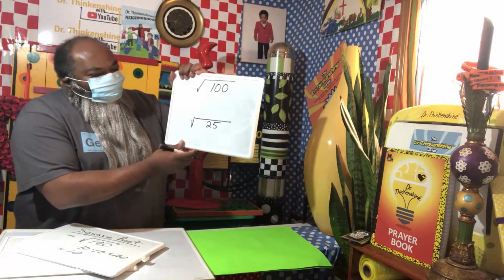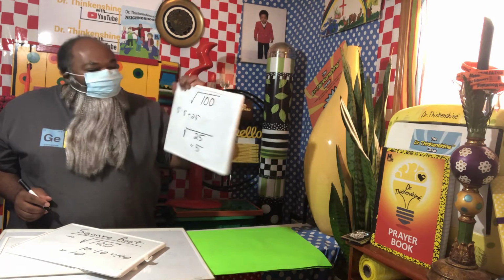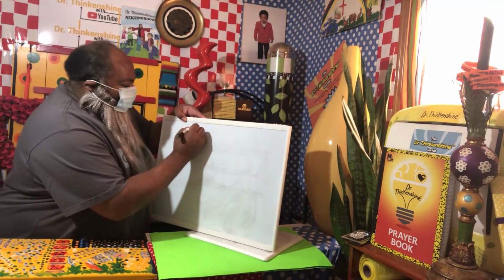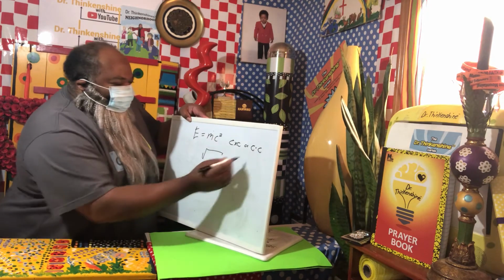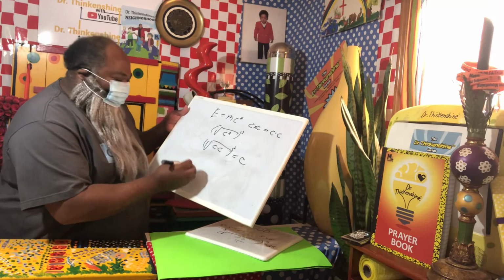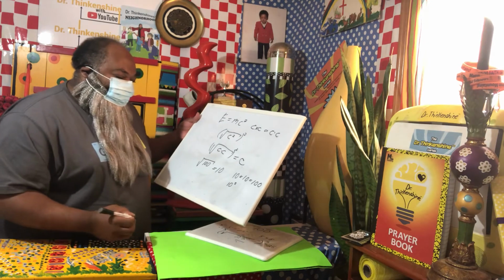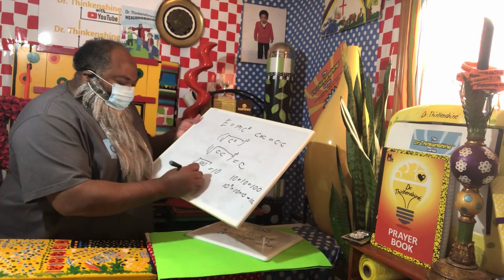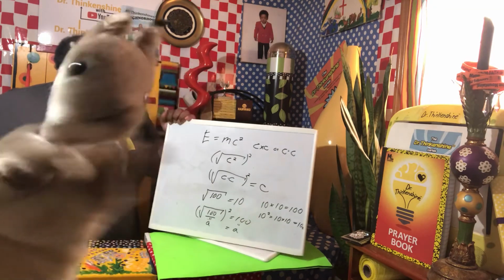Square Roots with Mathematical Victor and the Square Root Squirrel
Dr. Thinkenshine's resident genius, Mathematical Victor (Victor Q. Banks) explains square roots as the Square root squirrel.

Theme Song:  "Zuckerberg" from the album "Foreign" by Pax Osa & O. Monroe. Used by permission.  Boss Moves Records, 2020.